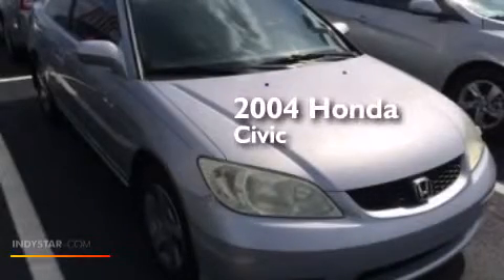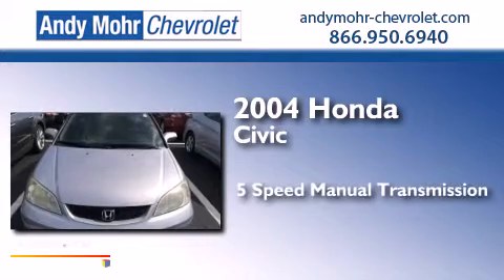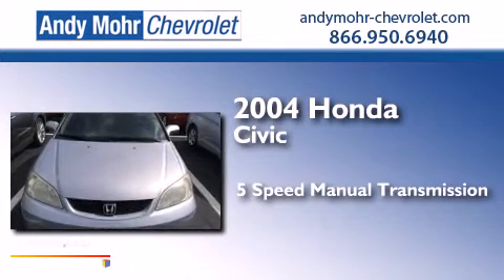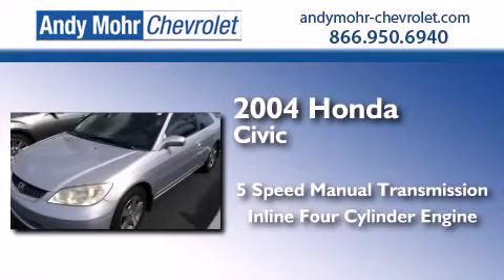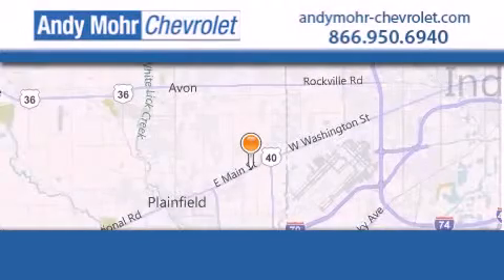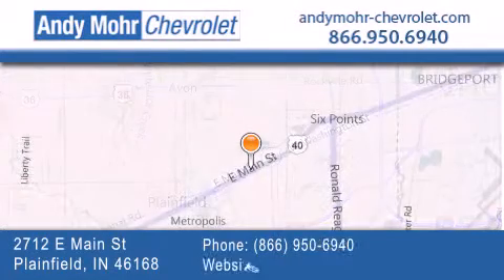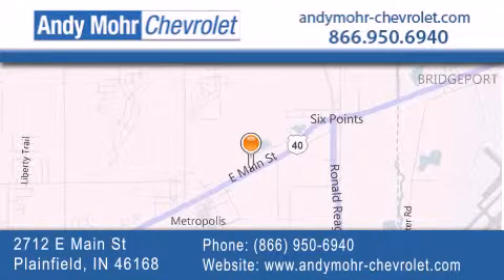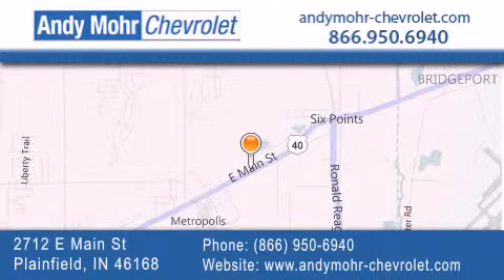2004 Honda Civic Plainfield IN 46168 T41181B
We've been honored to serve the Plainfield IN area , we promise that your experience at our dealership will exceed your expectations ! Year : 2004 Make : Honda Model : Civic Engine : 1.7L I4 16V MPFI SOHC Trans . : 5-Speed Manual Exterior : Satin Silver Metallic Miles : 166,427 Interior : Gray Stock : T41181B Andy Mohr Chevrolet 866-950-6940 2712 E. Main Street Plainfield , IN 46168